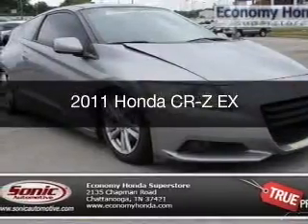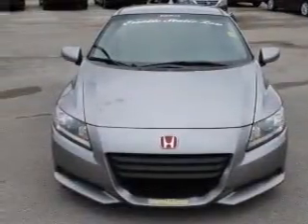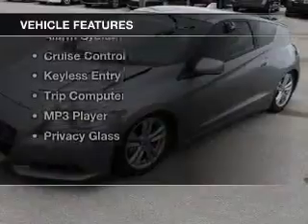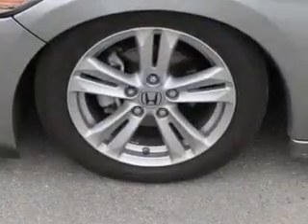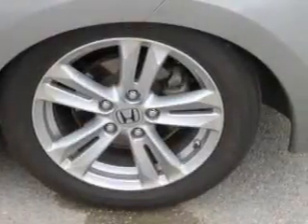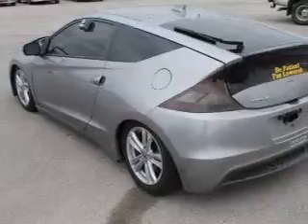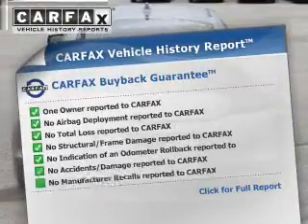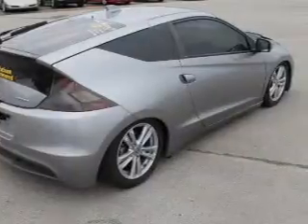2011 Honda CR-Z - Chattanooga TN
Year: 2011
Make: Honda
Model: CR-Z
Trim: EX
Engine: 1.5 liter inline 4 cylinder 16 valve MPFI SOHC Hybrid
Transmission: Automatic CVT
Color: Storm Silver
Mileage: 48253
Address:
2135 Chapman Road